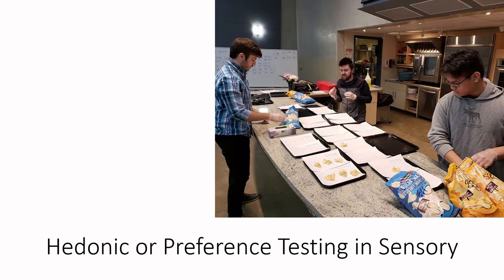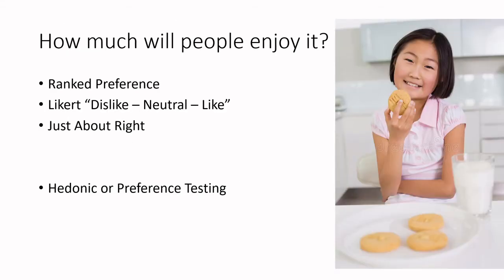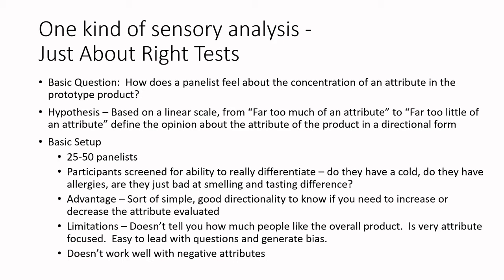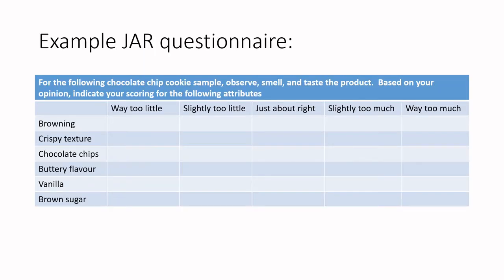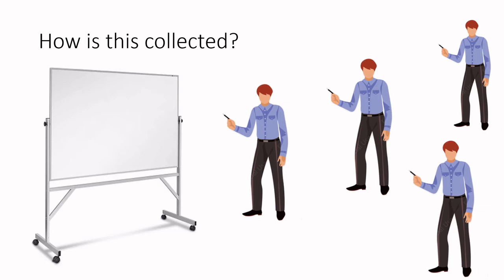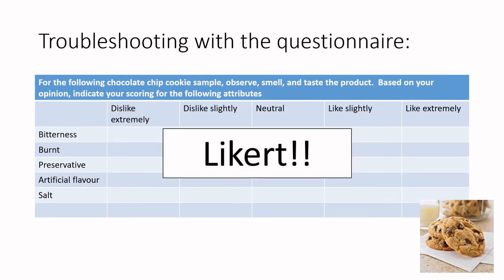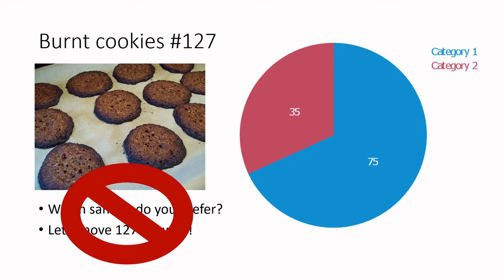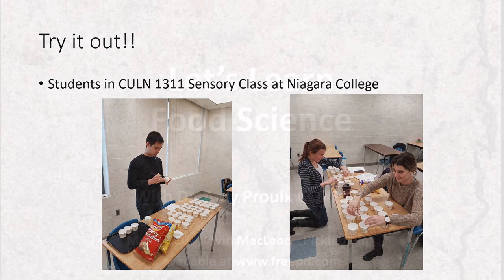Let's Learn Food Science - Preference or Hedonic Testing - now with better sound!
At the end of this video you will be able to:
-Define the role of hedonic testing in product development processes
-Define the correct hypothesis testing for Just About Right, Likert and -Preference, and structure questions appropriately for the hypothesis
-Know what is required for a basic hedonic sensory set-up, including the tray set up, labelling and questionnaire scorecard
-Read the score card and interpret the individual result
-Interpret hedonic scores to be able to make formulation recommendations